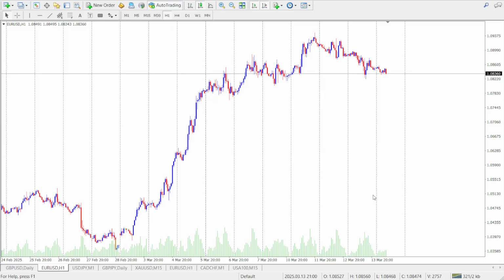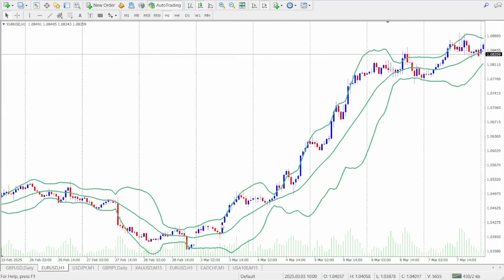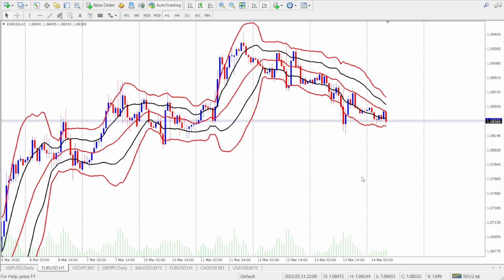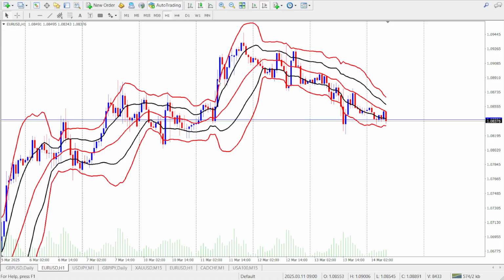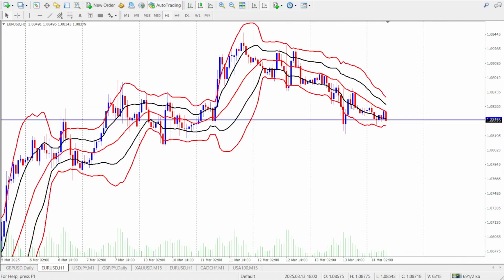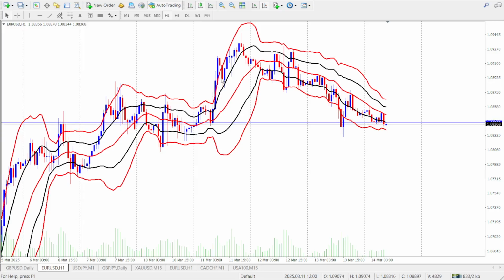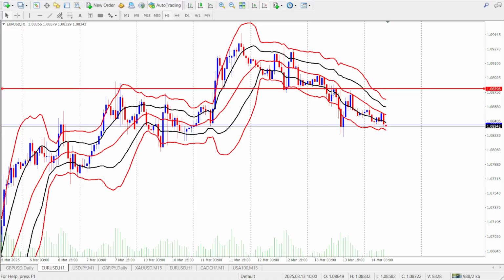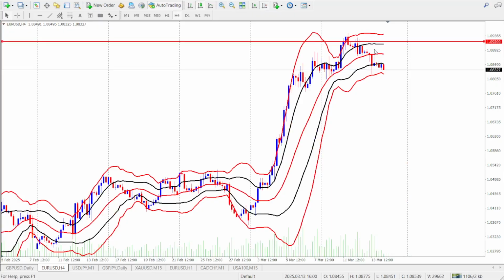Double Bollinger Bands Indicator MT4 Strategy for Traders Who Want Better Entries!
The Double Bollinger Bands Strategy is a powerful tool for traders looking to improve their market analysis and precision in entries and exits. Unlike the traditional Bollinger Bands, this strategy uses two sets of bands to help identify stronger trends, ranging markets, and potential reversals.

By combining two different standard deviations, traders can better distinguish between normal price fluctuations and actual trend momentum. The Double Bollinger Bands Strategy allows you to spot strong breakouts, confirm trend strength, and avoid false signals that often lead to bad trades.

In this video, we break down the Double Bollinger Bands Strategy step by step, showing you how to set up the indicators, interpret the signals, and apply them in different market conditions. Whether you're trading forex, stocks, or crypto, this method can be a game-changer for refining your trading decisions.